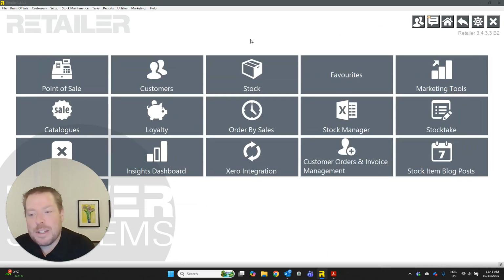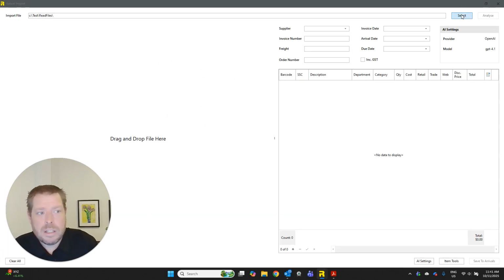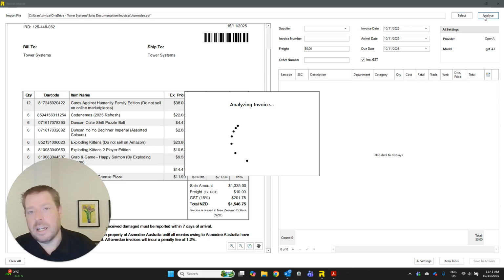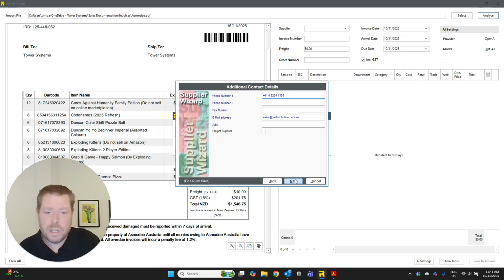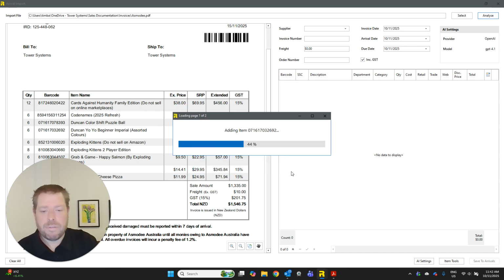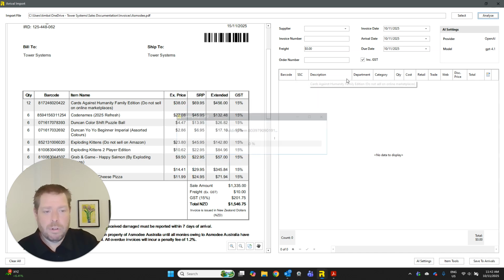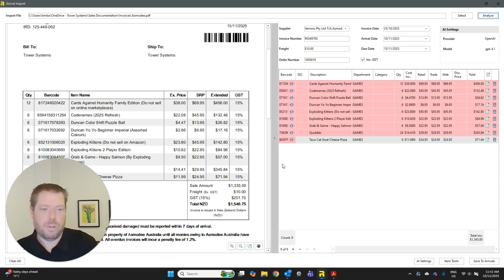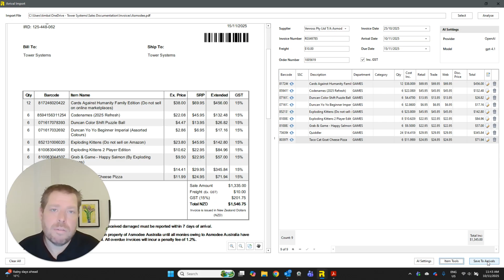How to Easily Load Asmodee Invoices into Your Point of Sale System with AI Import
Stop wasting time on manual data entry! Watch this quick tutorial to see how the Tower Systems Point of Sale (POS) system uses a powerful 'AI Import' feature to read and load supplier invoices in seconds. Learn how to easily import products, barcodes, costs, and quantities from suppliers like Asmo or VR Distribution, saving you time and reducing errors. Whether you're an existing customer or looking for a new POS, see how this tool can streamline your stock arrivals.

Retailers using our Tower Systems POS software and buying stock from Asmodee, VR Distribution, can import invoices easily, quickly and accurately using the AI tools embedded in our POS software.

Are you spending hours manually keying in supplier invoices just to get new stock into your point of sale system? This video from Tower Systems demonstrates a feature that can make that tedious process a thing of the past.

The video provides a quick, under-3-minute walkthrough of an "AI Import" tool designed to read and import invoices automatically. This is perfect for businesses receiving stock from suppliers like Asmodee  (VR Distribution).

Here’s how it works:

Select Your File: From the "Invoice Arrivals" screen, simply choose the "AI Import" option and select your invoice file.

AI Analysis: The system's AI analyzes the document, pulling all the critical information.

New Supplier Setup: If it's a new supplier, the POS can automatically create a profile using the details from the invoice. You can also set default departments and categories for new products.

Data Populated: The AI automatically fills in all the key data, including barcodes, descriptions, quantities, cost, and sale price.

Add to Stock: With a single click, you can add all the new items to your database and save the invoice to your arrivals.

This "incredibly quick and easy" process transforms invoice receiving from a manual chore into a simple, automated task.

We have retailers telling us the AI tools are a genuine game changer, saving them hours every week.

The AI invoice import is part of the AI toolset in the Tower Systems POS software. It's not an add-on, not something running externally. It's inside the POS software and retailers are loving it for the time they save and the accurate data they receive as a result.